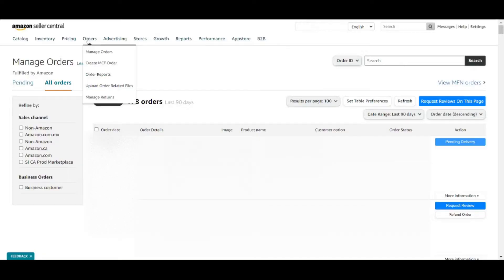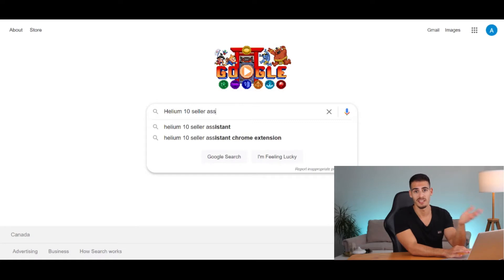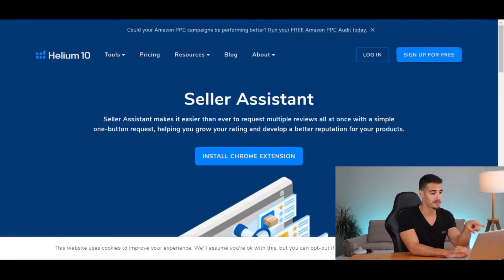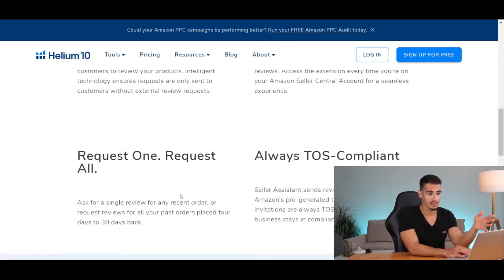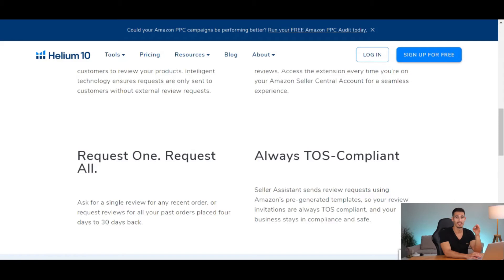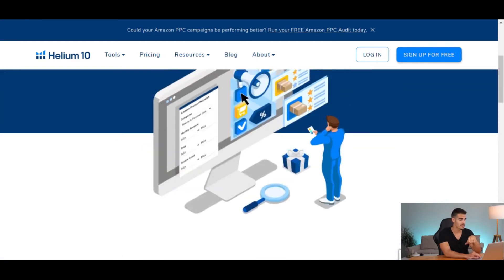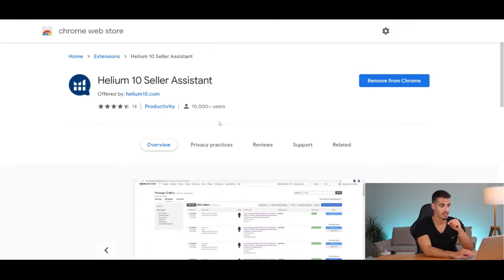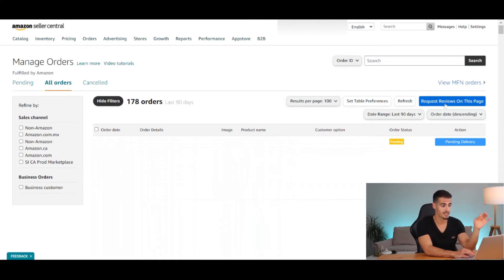How To Request Multiple Reviews on Amazon FBA With 1 Click | Helium 10 Seller Assistant Bulk Review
In this video tutorial, I'm going to show you exactly how to request multiple reviews on Amazon FBA with just 1 click.

00:00 How To Request Multiple Reviews on Amazon with 1 Click
00:22 Helium 10 Seller Assistant Chrome Extension Review
01:33 How Often Should You Request Reviews on Amazon?
01:43 Why Do I Get Not Eligible Review Requests?
02:05 Why Should You Use Helium 10 Seller Assistant?
02:15 Watch My Next Video